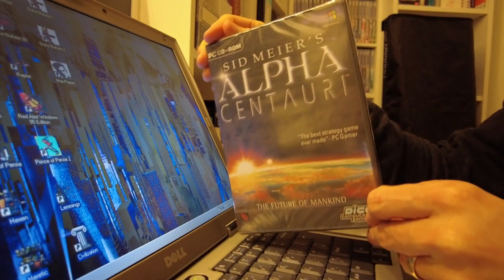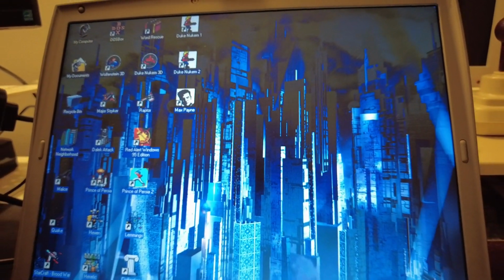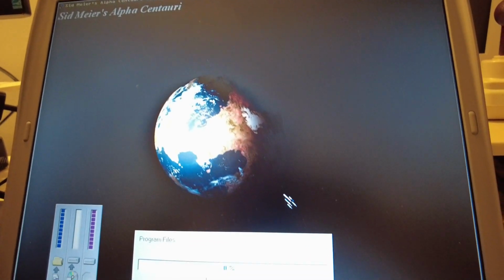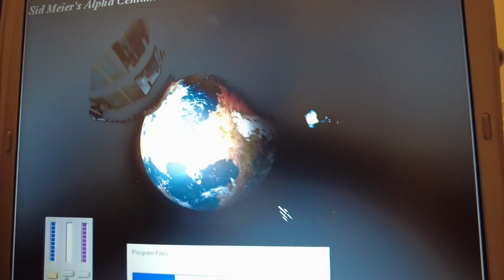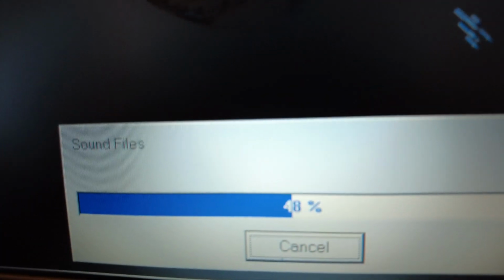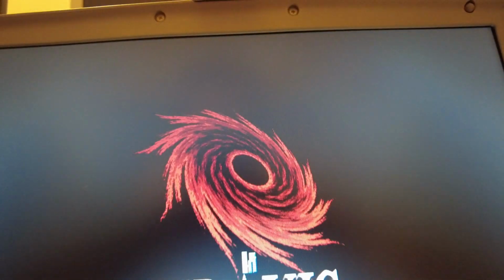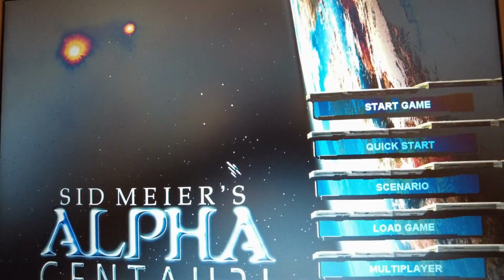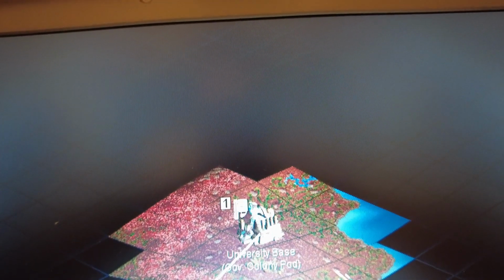Unboxing Sid Meier's Alpha Centauri - in 2023!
In this video I unbox and install a brand new copy of Sid Meier's Alpha Centauri! This sci-fi strategy game was a sequel to the Civilization series, thoroughly innovative and immersive. Watch me install the game and run it for the first time on my Windows 98 machine... enjoy!